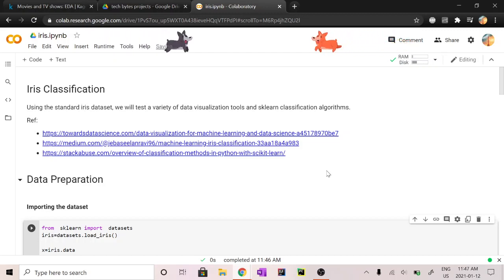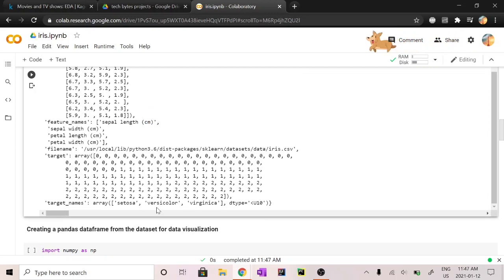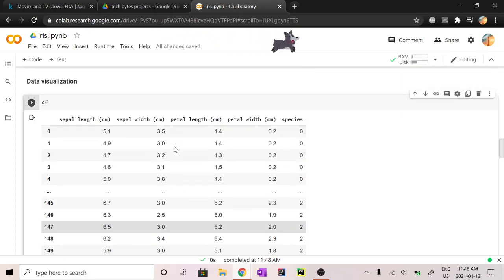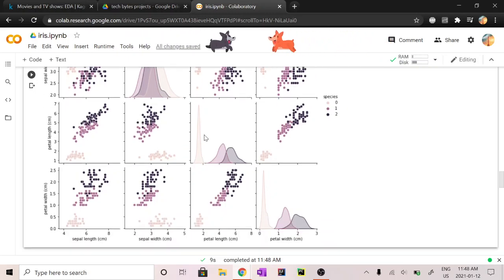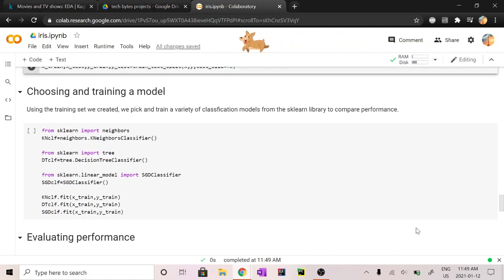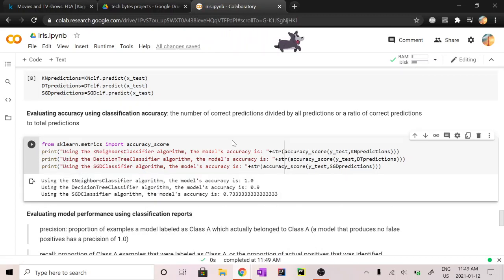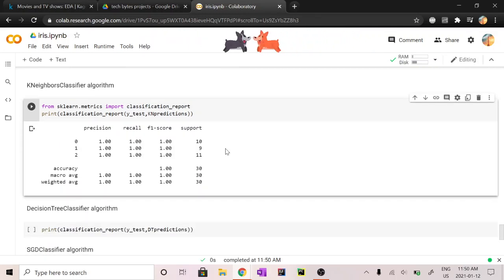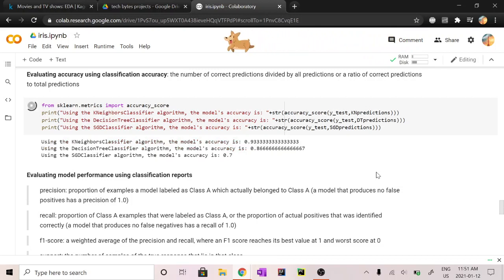Machine Learning model that classifies Irises by Michelle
Machine Learning model that classifies Irises into 3 different species based on their features by Michelle. Well done Michelle!